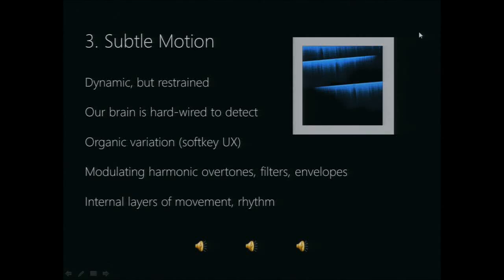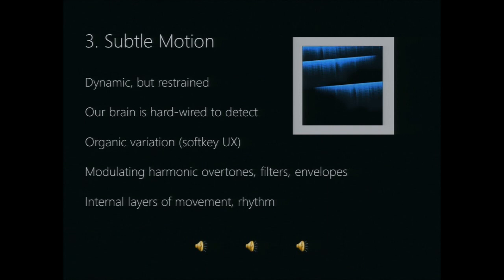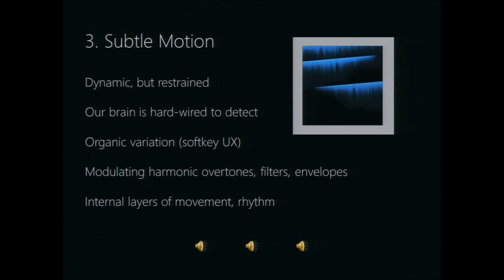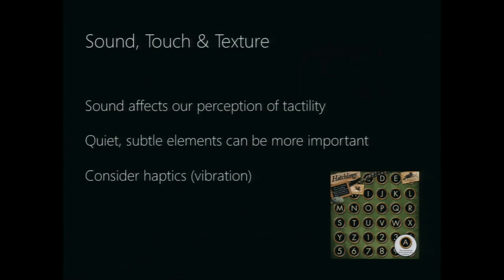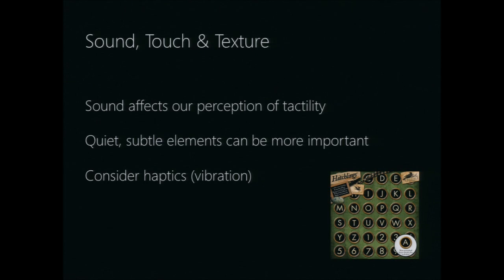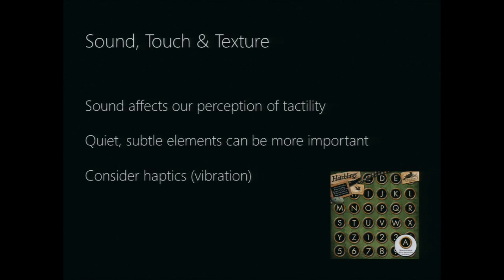Windows Phone 7 keyboard sound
Snippet from "Making Audio Sing on Windows Phone" from Windows Phone Design Day Recordings